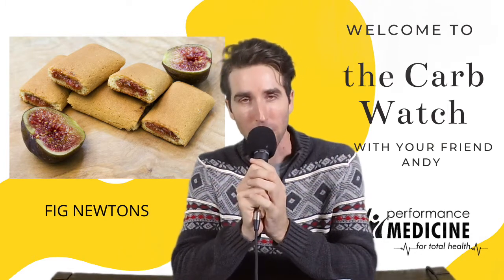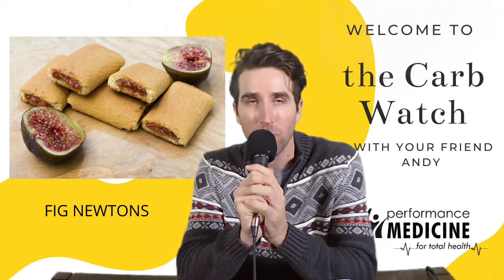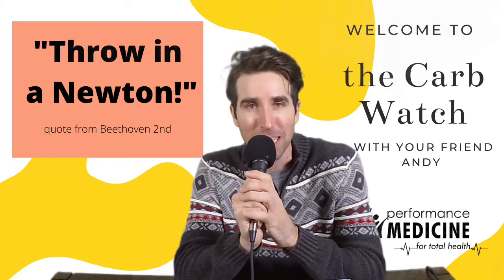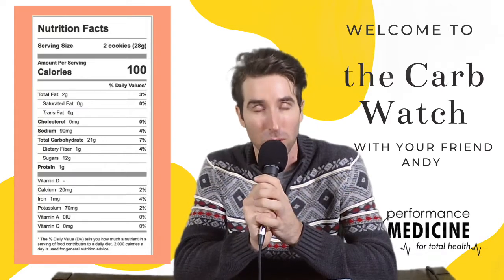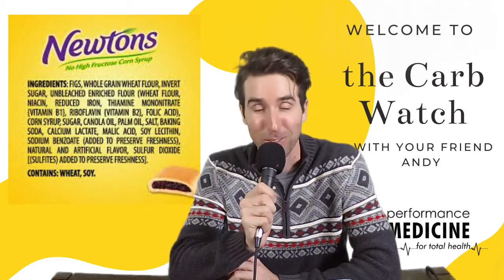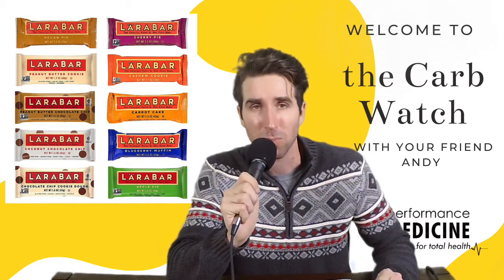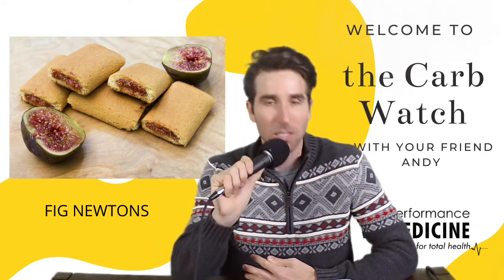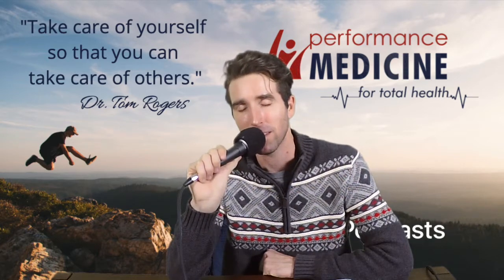Carb Watch: Throw In A (fig) Newton!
As we are in the midst of the 'shelter in place' mandate, many people find themselves snacking just because they are bored. The Carb Watch is a source of information to help you switch out high carb foods for healthier options.
In this episode, Andy reflects on his favorite childhood movie, Beethoven's 2nd, and the beloved snack cookie, Fig Newton's.